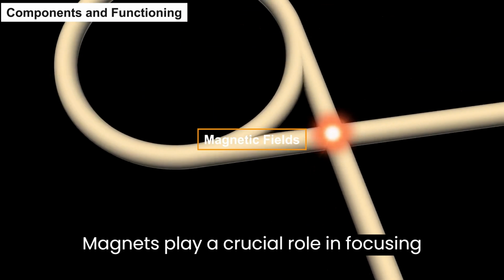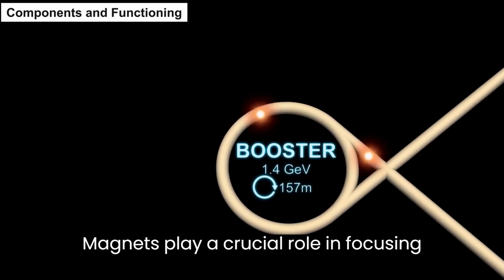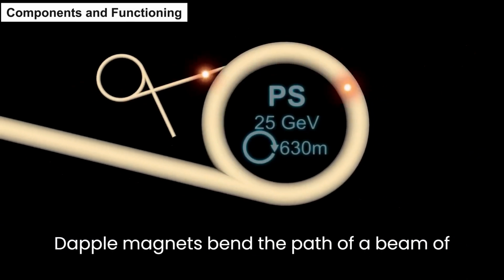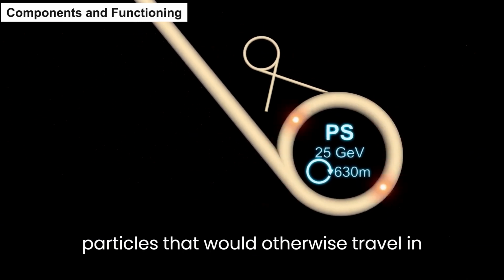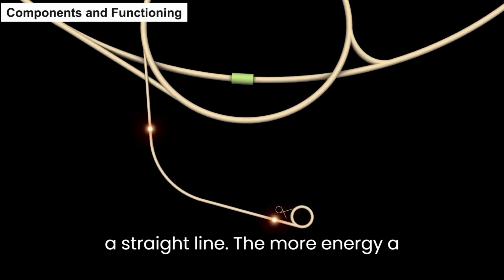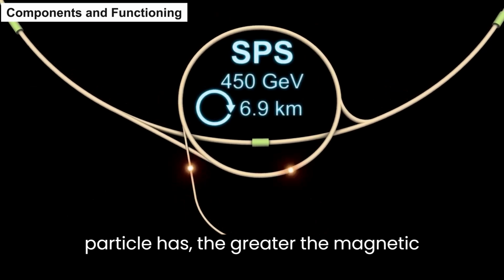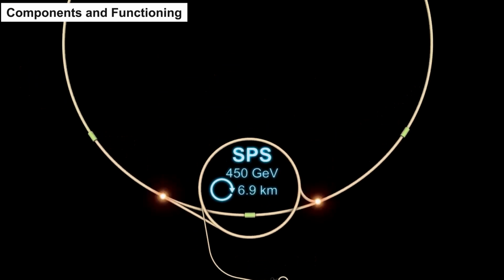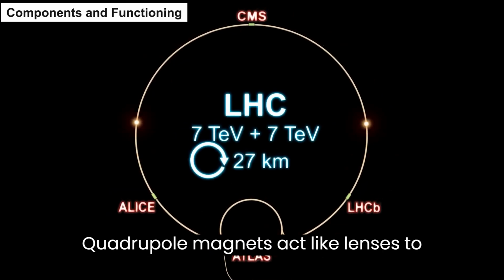Limitless Achievements , A scientific video to explain the idea of particle accelerators in general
This video was made as a project for the student Ammar Abdullah Muhammad for the Modern Physics subject at the Faculty of Science, Department of Physics and Mathematics, Al-Azhar University.